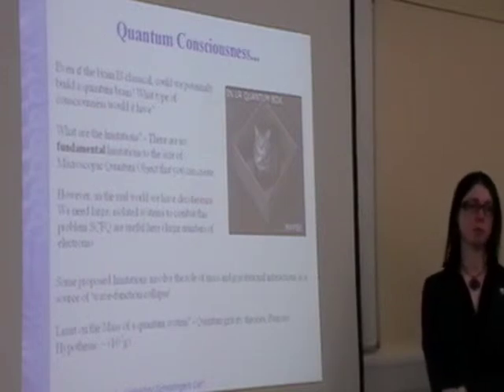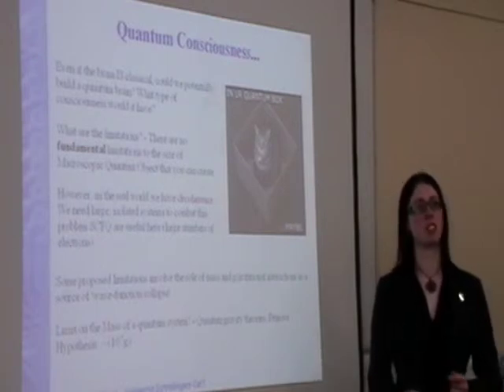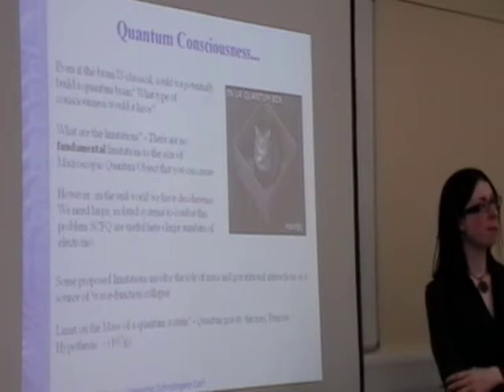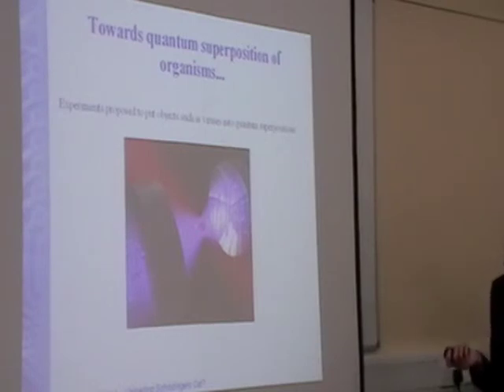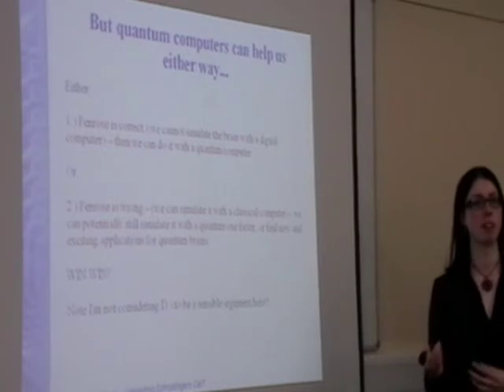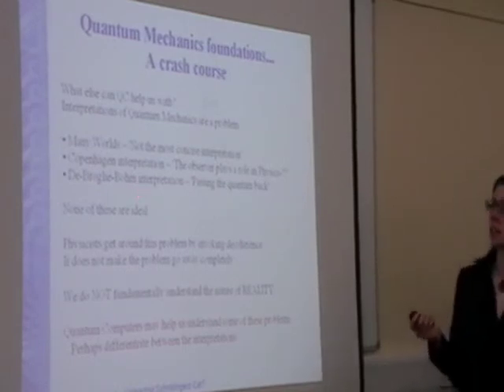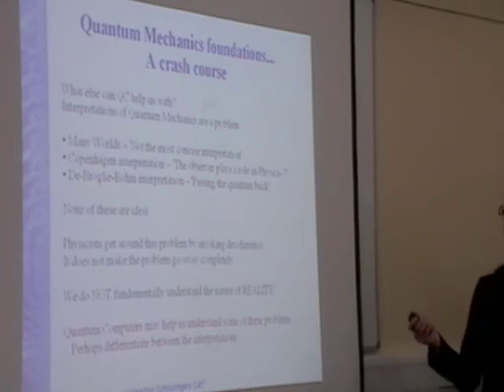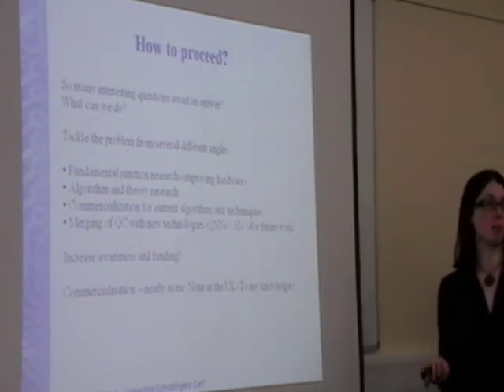Quantum Computers & AI - Suzanne Gildert [UKH+] (9/10)